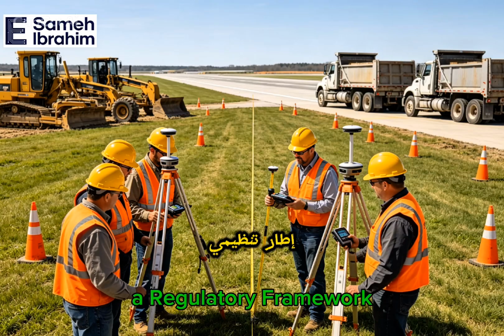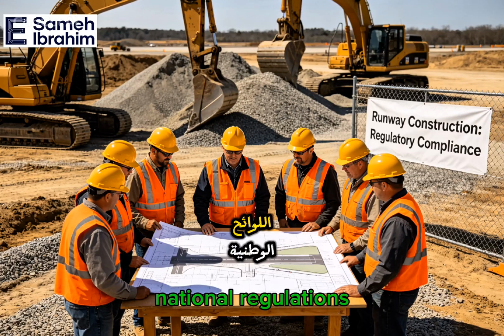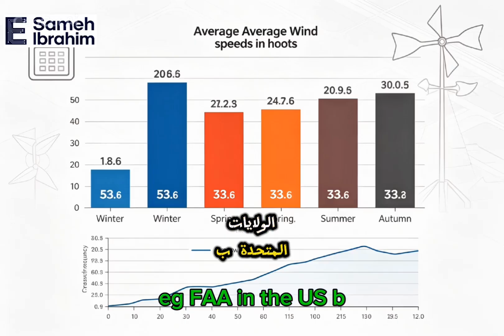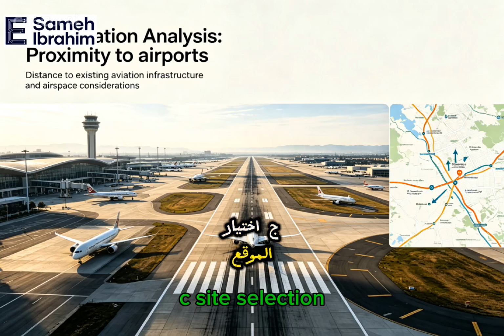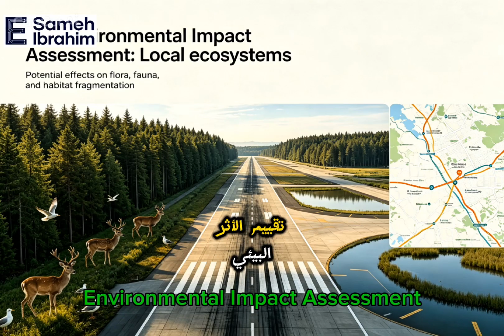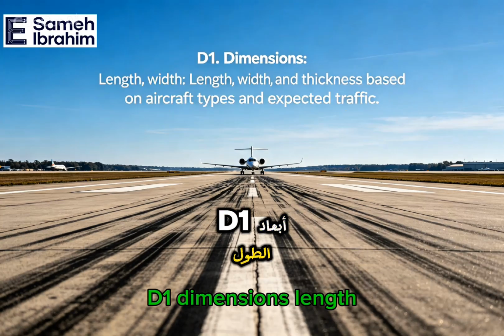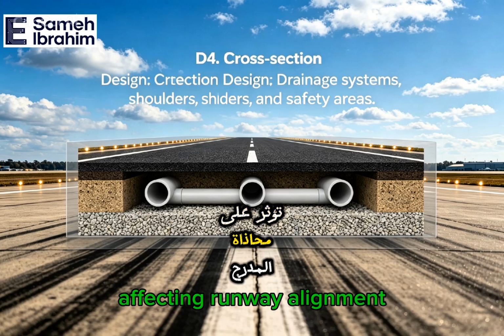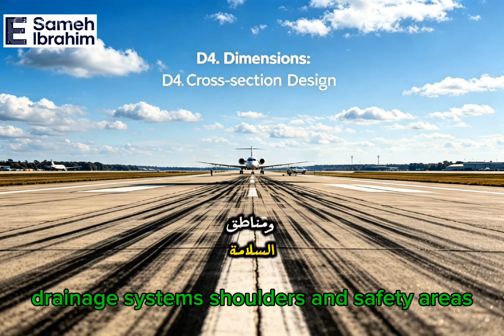Airport Runway Construction